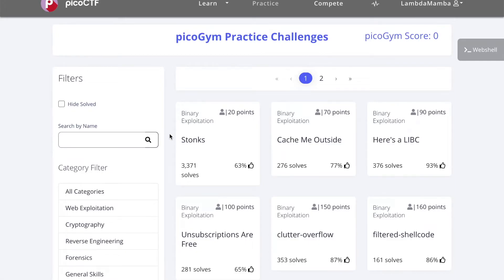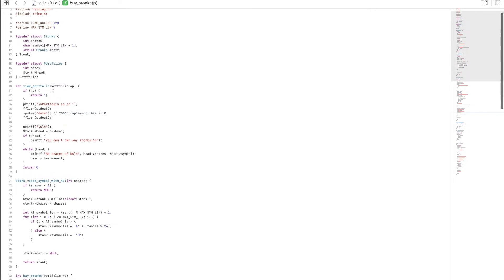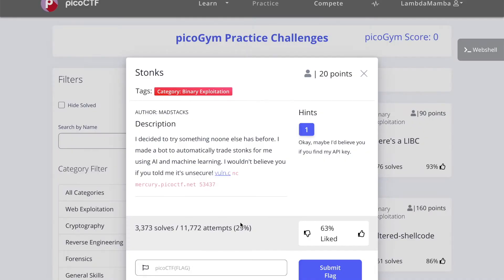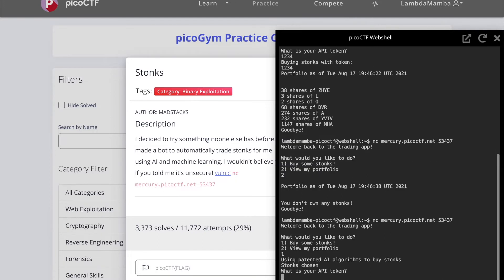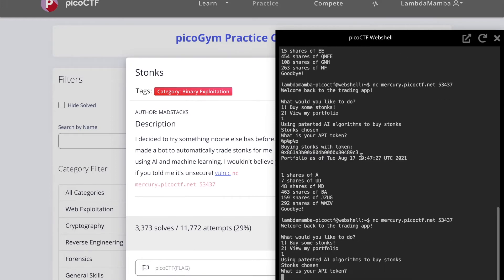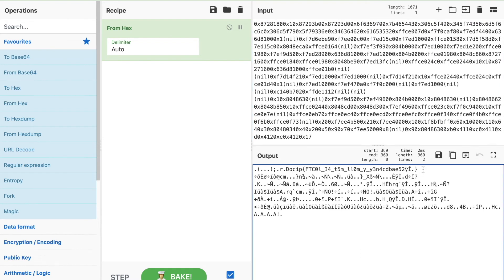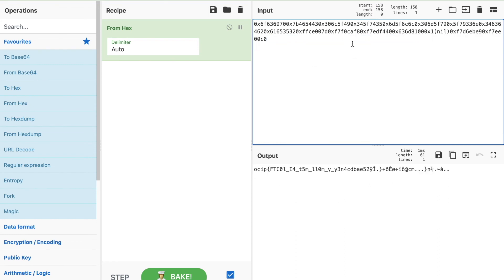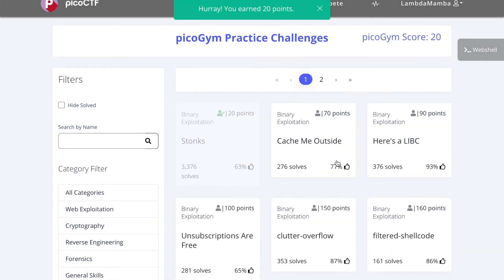PicoCTF Binary Stonks Walkthrough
A tutorial on how to solve the Stonks challenge available on PicoGym, and we take advantage of the String Format Vulnerability to obtain the flag.